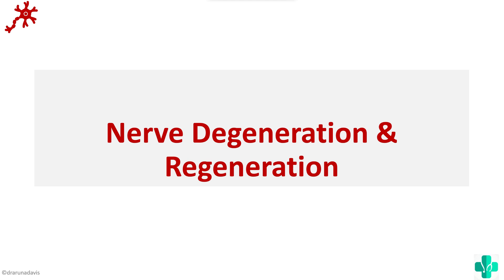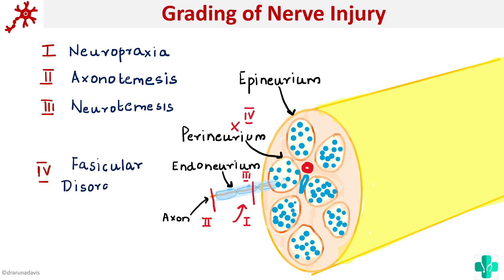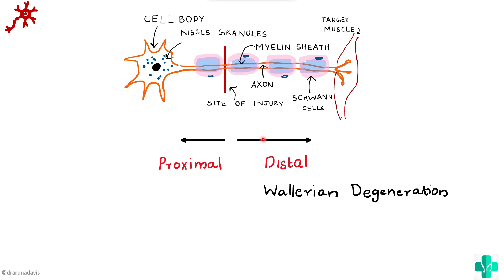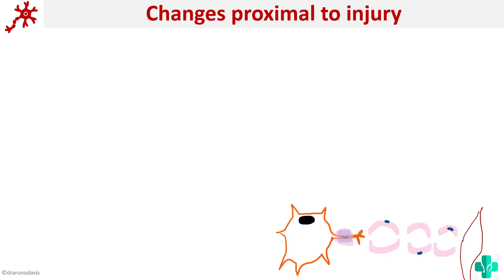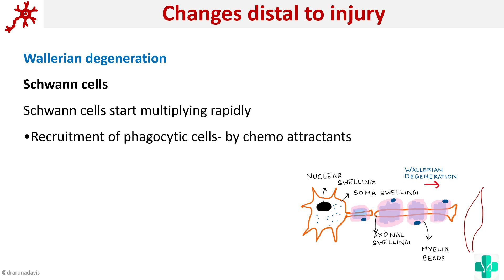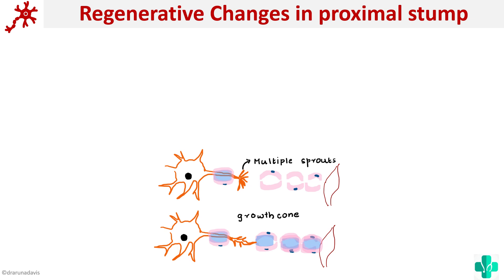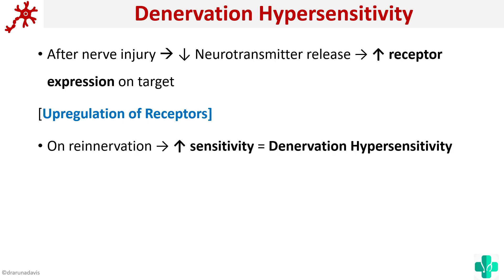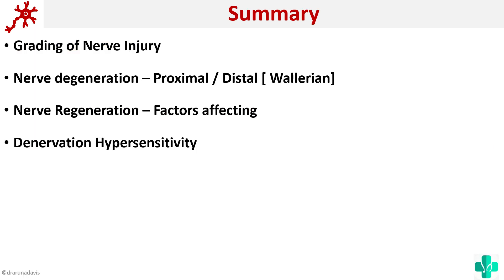Nerve Degeneration & Regeneration |Physiology | First year MBBS